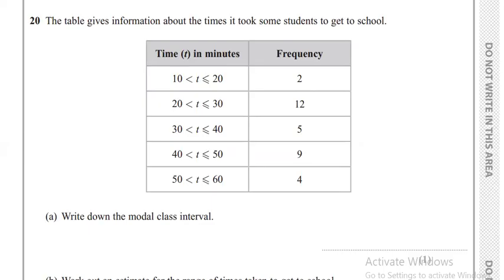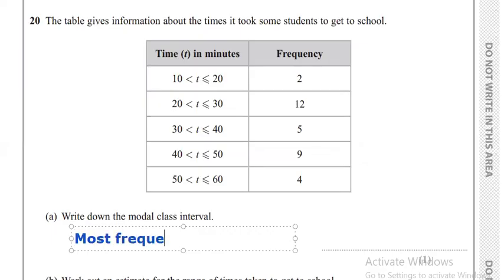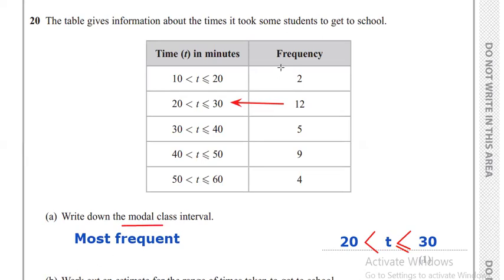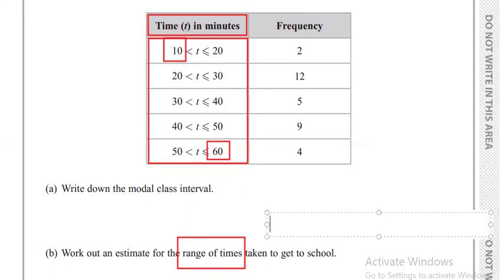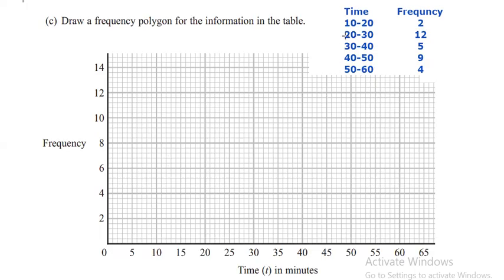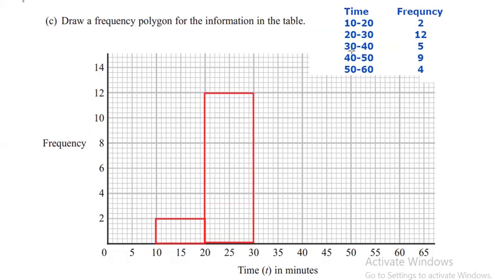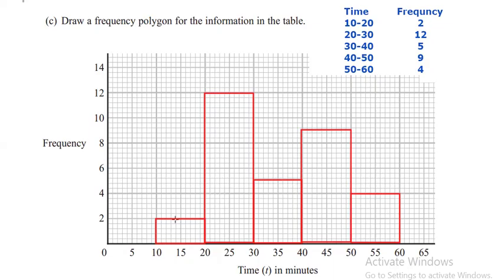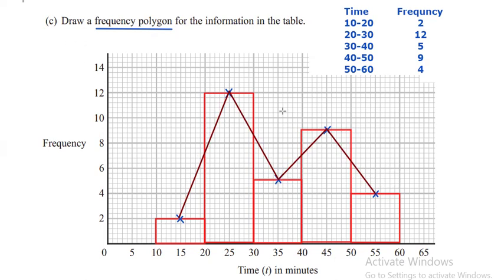Y9 Achievement test June 2023 Section B Q20 (P72831A)